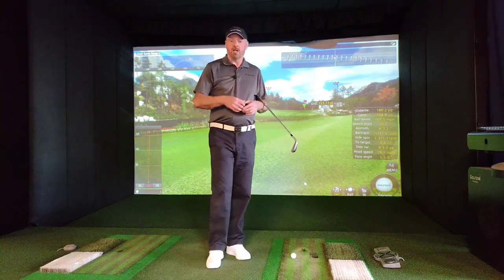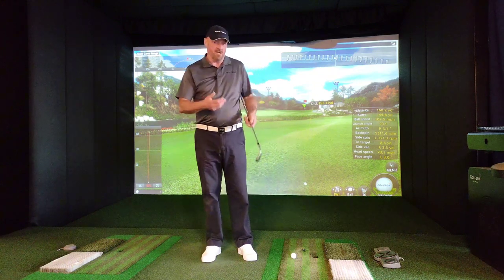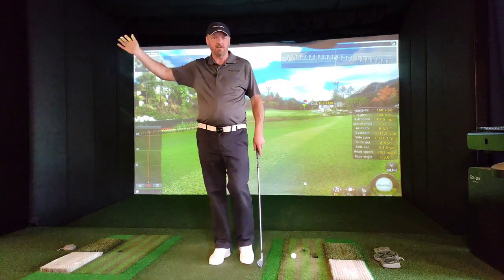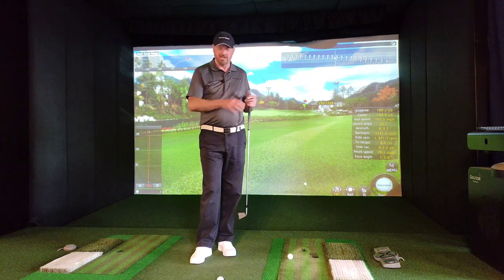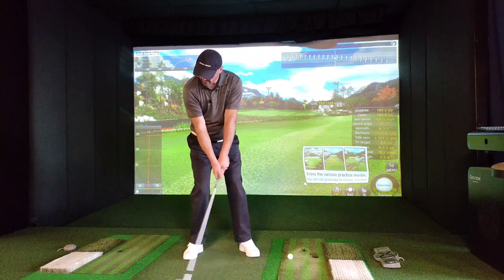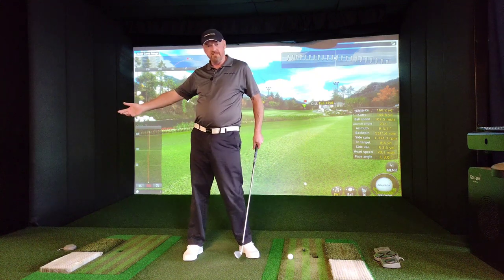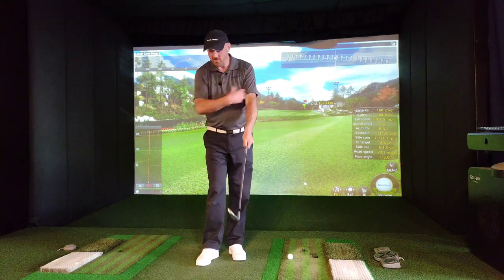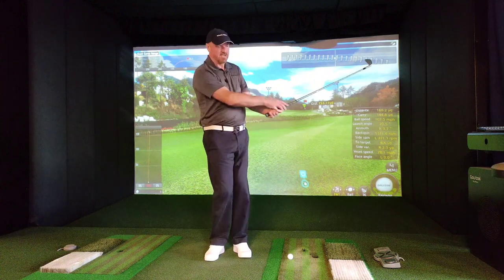Golf Swing Basics - Improve Your Backswing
Here I explain how golfers can get a perfect backswing every time. Just two easy steps will ensure that your backswing has the essential ingredients to provide repetition and power. The most important part of the backswing is rotation. Unfortunately, most amateur golfers struggle to achieve this movement in their backswing because they activate their wrist action too early.

The best advice I can offer to all golfers is to set the shoulders in motion first without any interference from the wrists. Then when you arrive at the 8 o'clock position You can then go ahead and fully load your wrist action.

I hope this helps. Regards Ian.